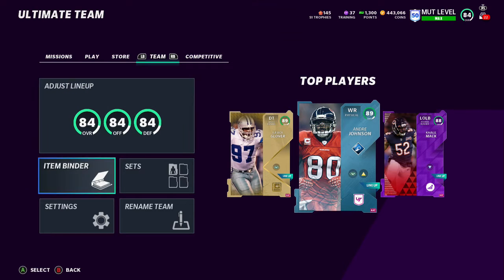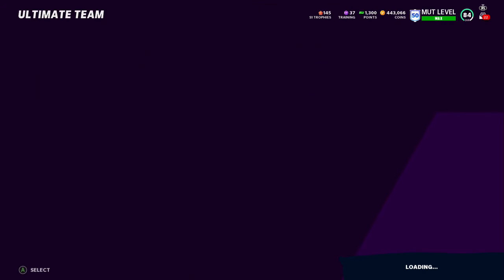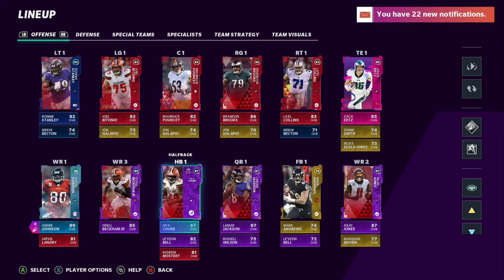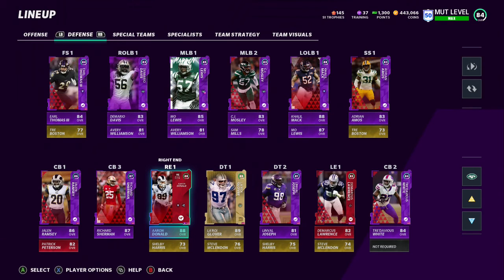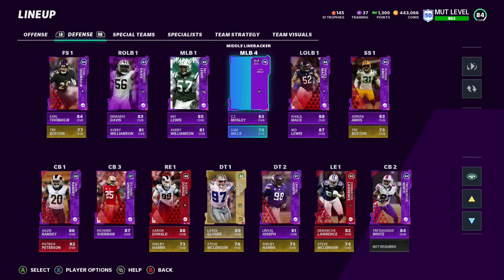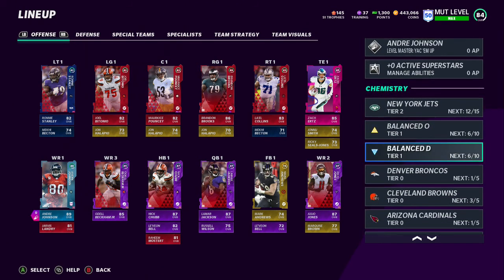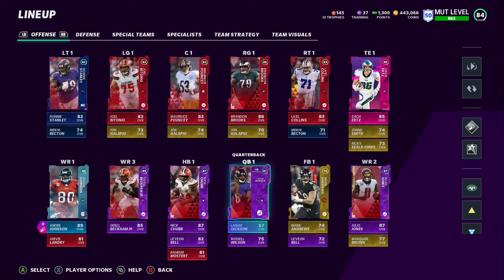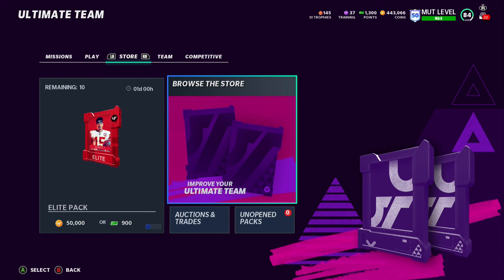MUT 21 Team Review And Tips!!! Ep.3